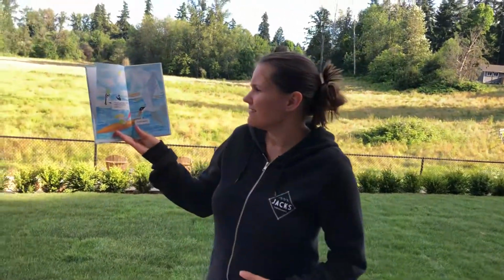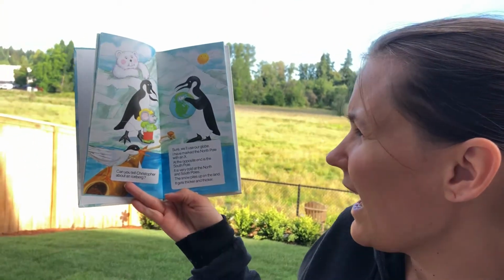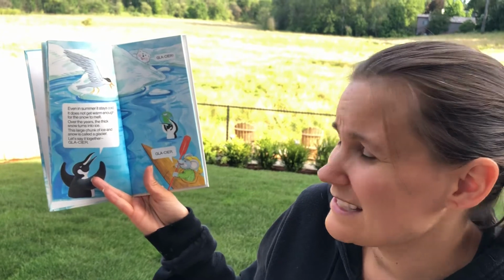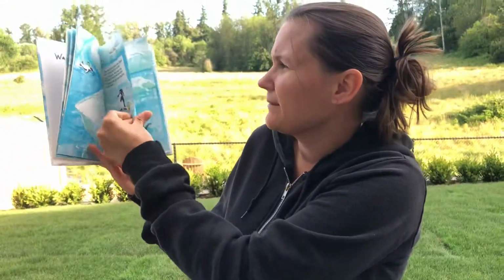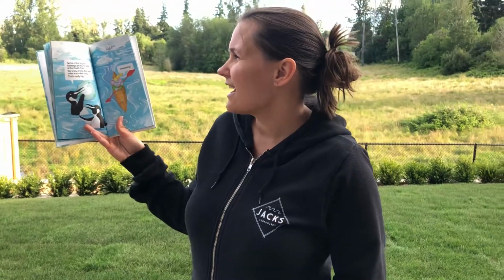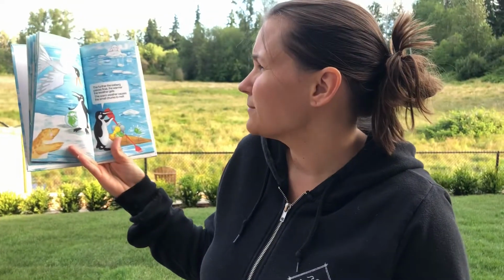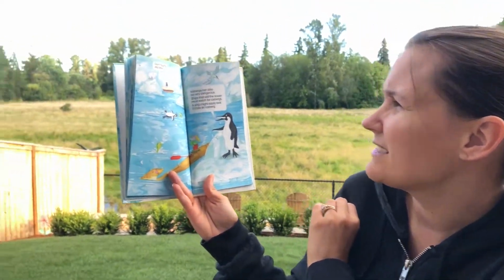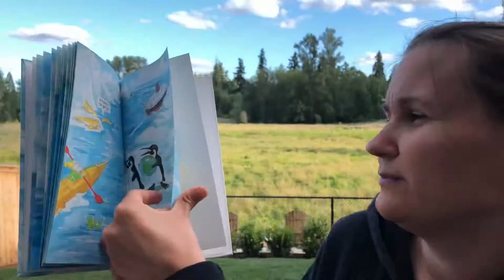What Is An Iceberg?